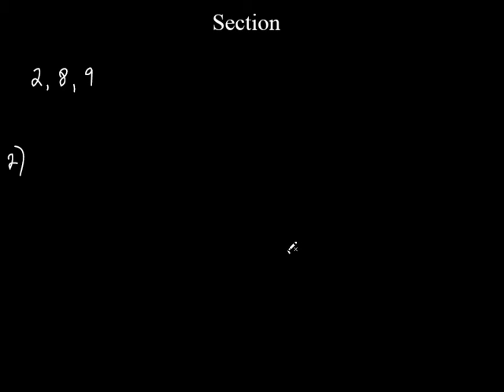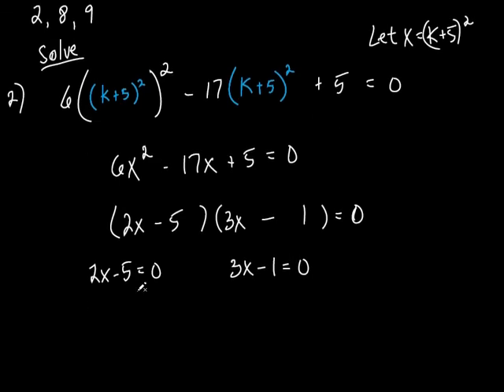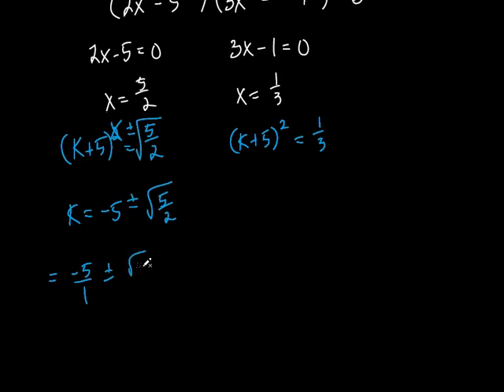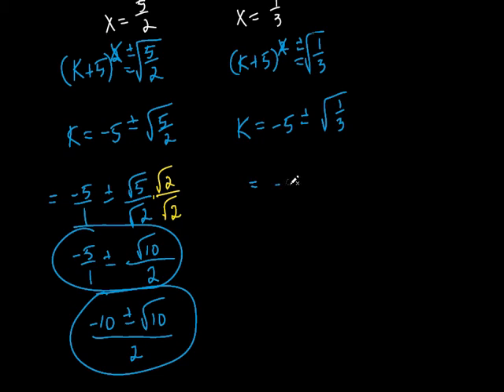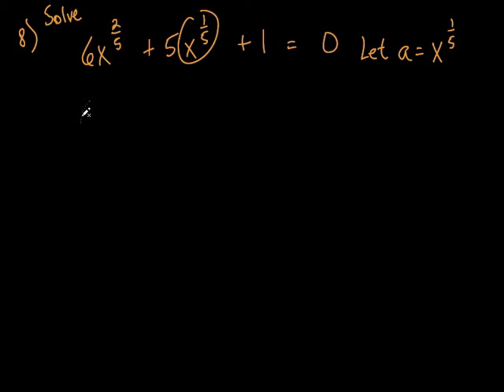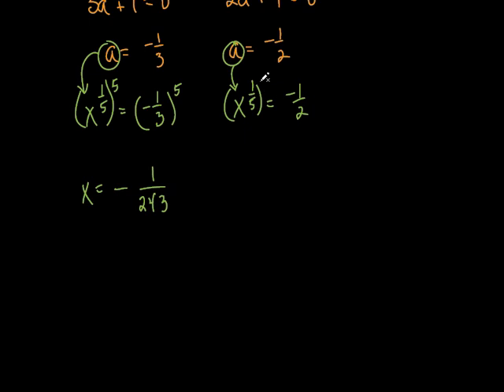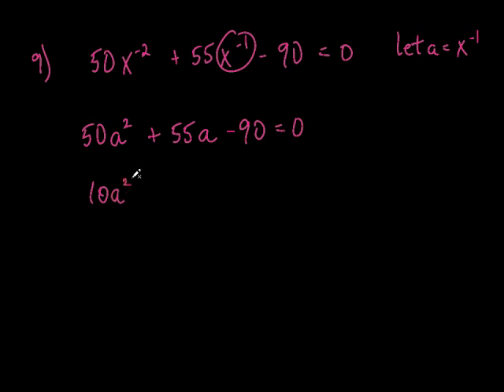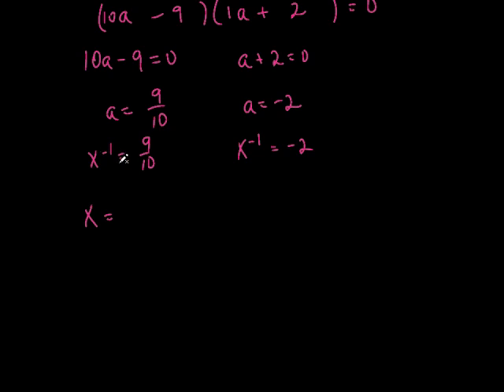1 Sec 2 6b Worksheet